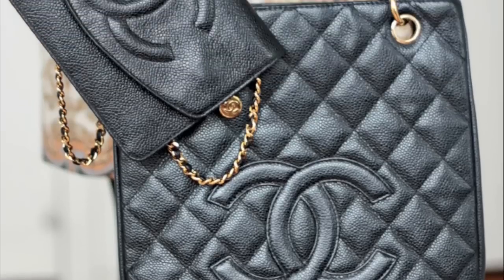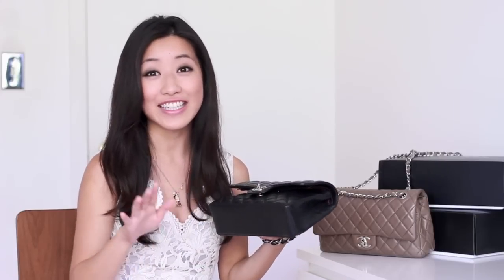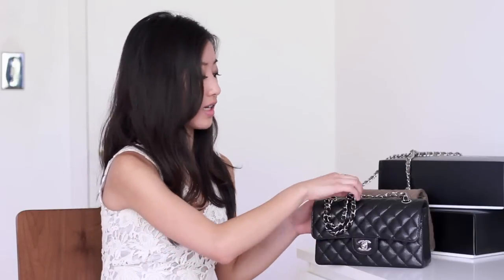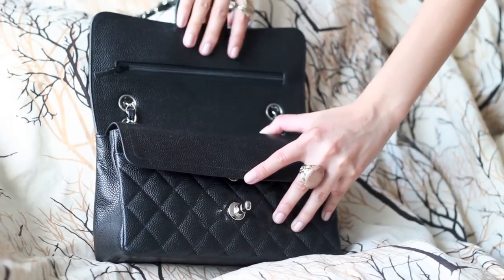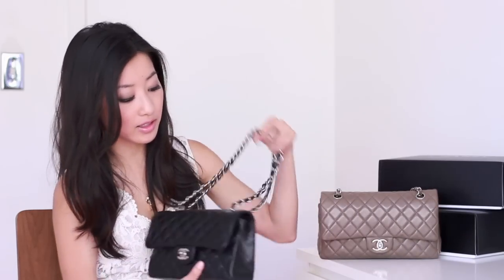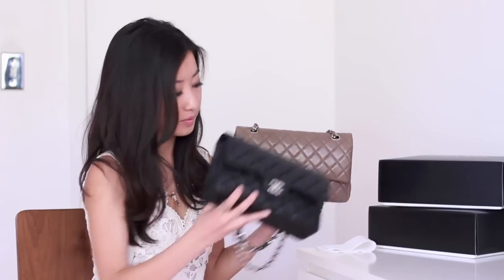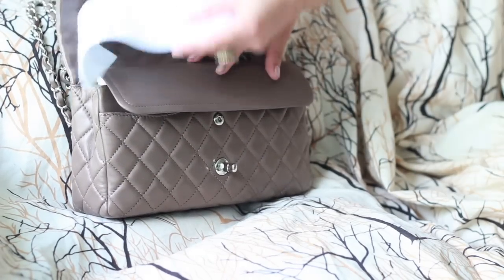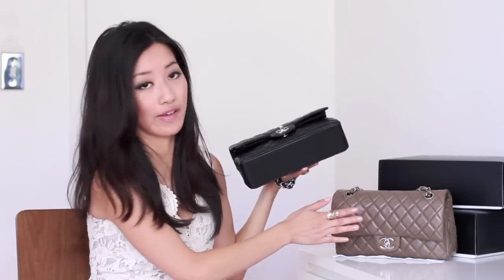Chanel Classic Flap Bag Review